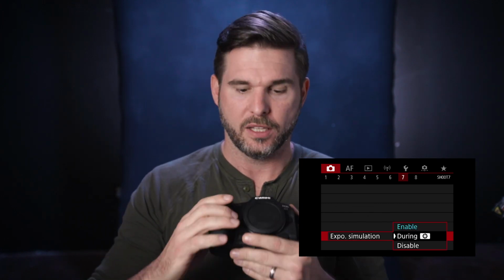How I Set Up the Canon R5 for Photography - My Settings Walkthrough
After owning the EOS R5 for about a week now, I have spent some time getting familiar with the settings. In this video I walk through the settings that I adjust for photography when I take this camera out of the box.

Listen to the Photobomb Podcast

Check out the channel of my good friend and podcast partner, Booray Perry